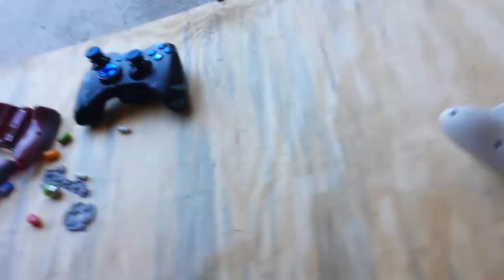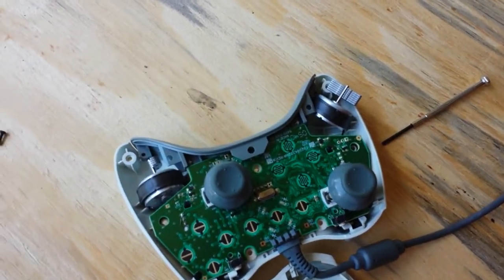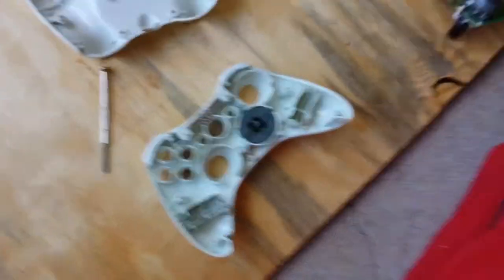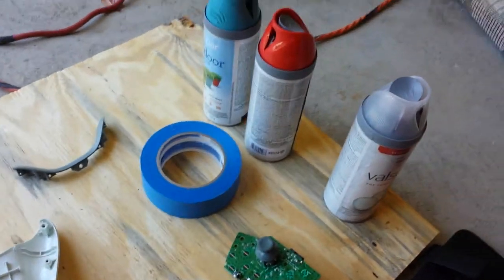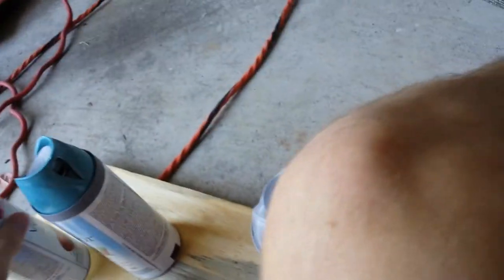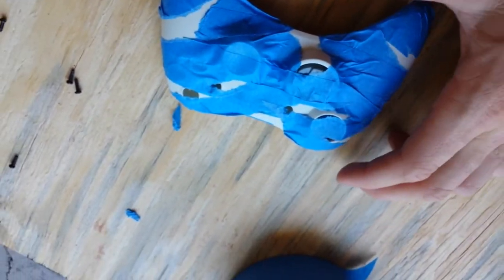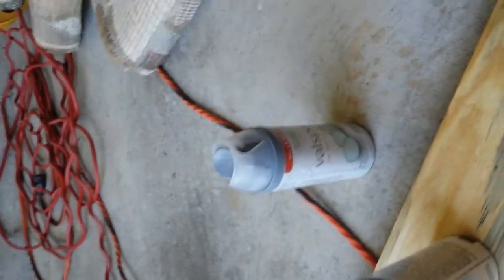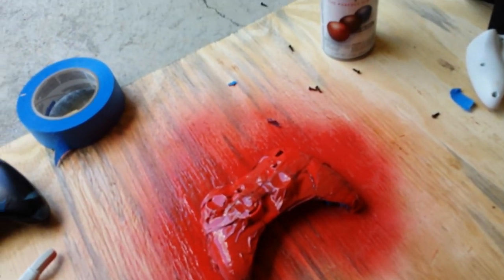Custom controller painting tutorial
A tutorial on how to custom paint your controllers. link for buttons and analogs below.

Buttons with shell:

Analog extensions: